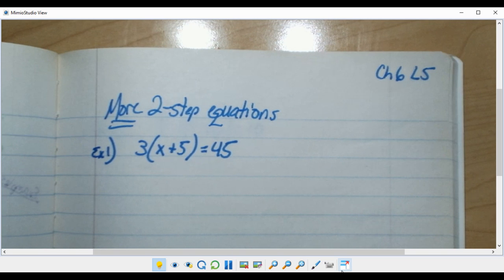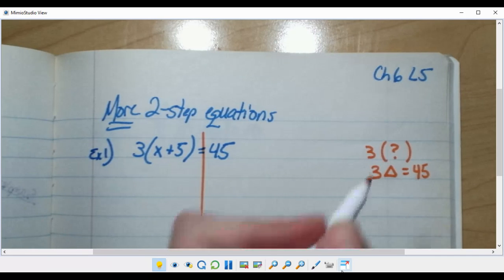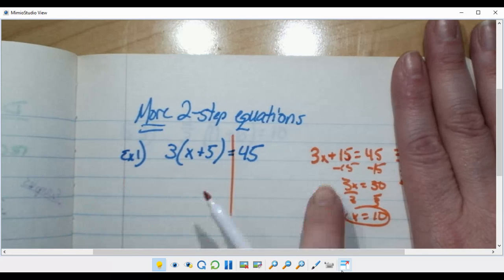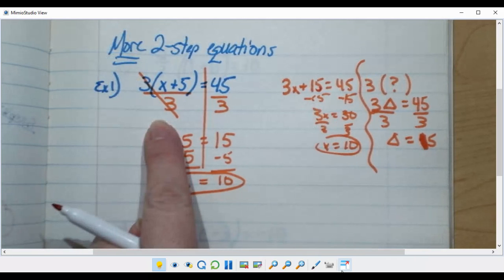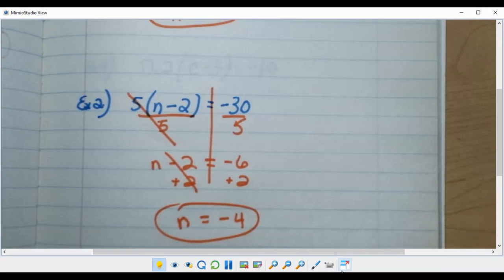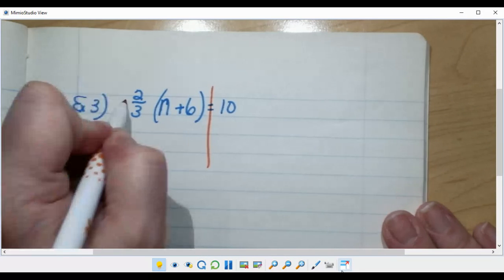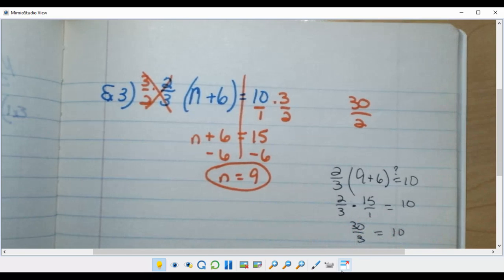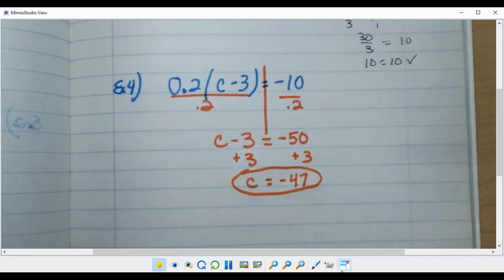More 2-step equations